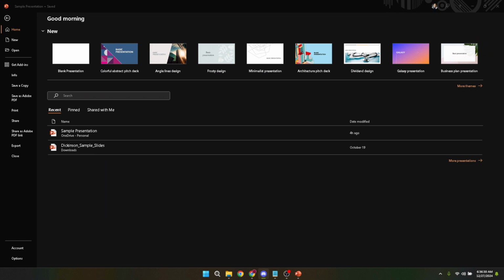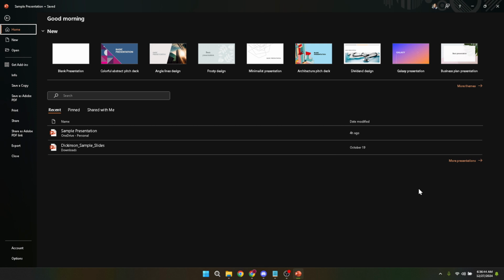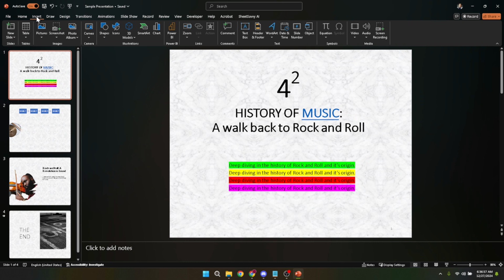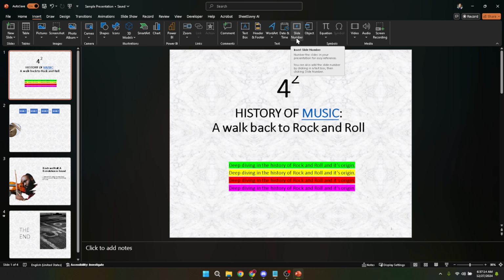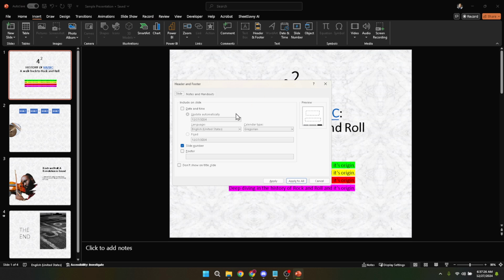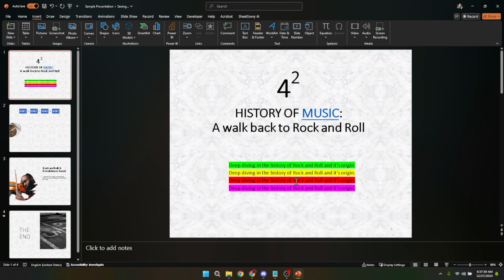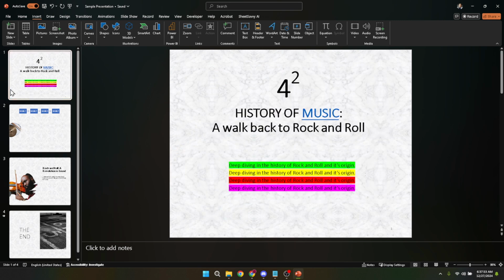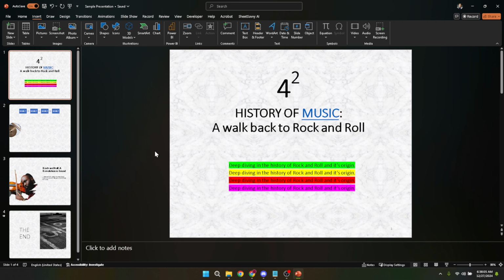How to Page Number Powerpoint (Full 2024 Guide)